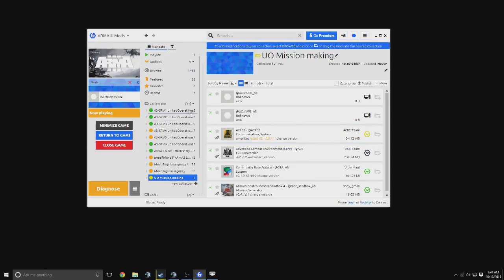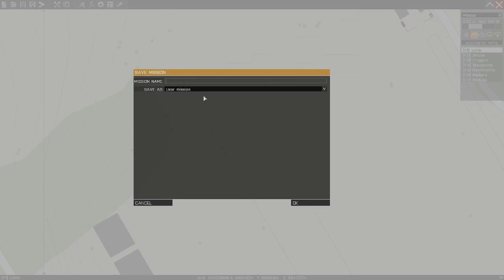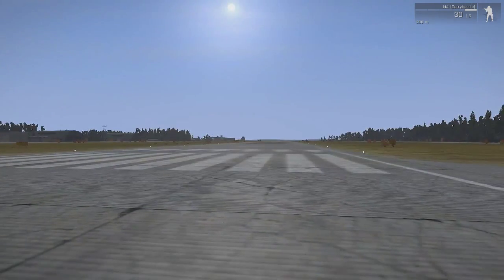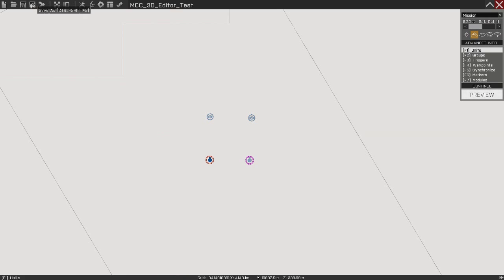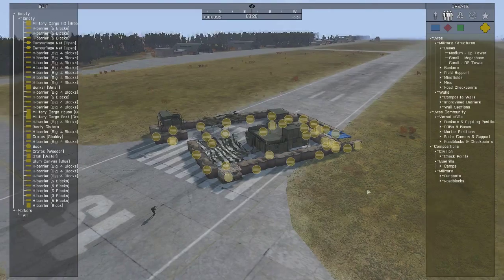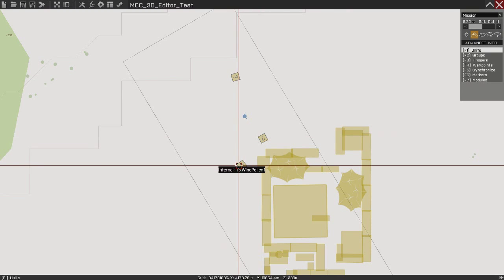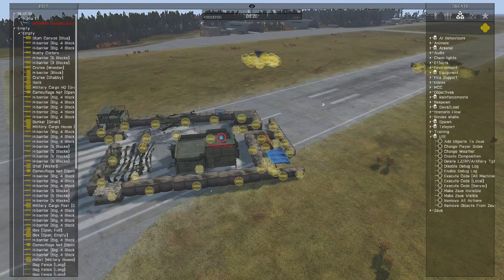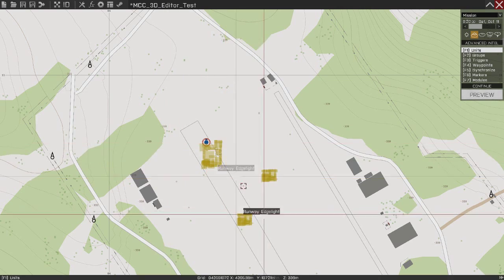Arma 3 - How To Use The 3D Editor, Multiplayer! - Tutorial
I go over how to access and use a 3D editor in Arma 3 with more than one person.

This is not with the 3D editor that Bohemia is making, it is the Zeus editor.

FAQ:

Q: How do I do this without PlayWithSix?
and add it to your preset, with whatever launcher you use.

Q: I don't have Ares Zeus addon, how do I access units from a previous editing session?
and add it to your mod set.

Q: My game crashed! How do I get my progress back?
A: You don't.  Should of saved before hand, sorry.

Q: What mission framework should I use?
A: Olsen's is by far my favorite.

Q: How do I do this in the Eden editor?